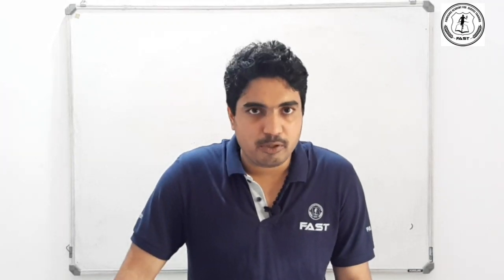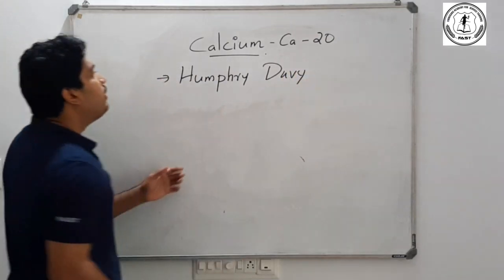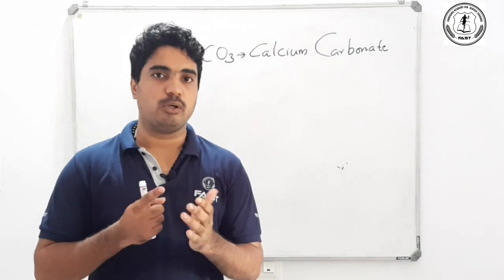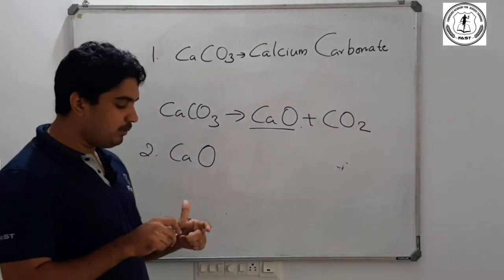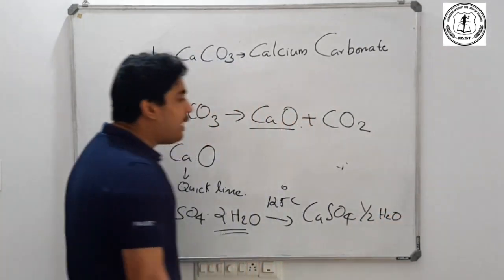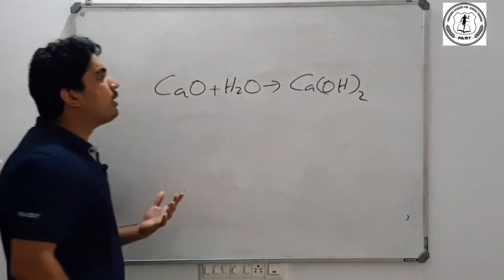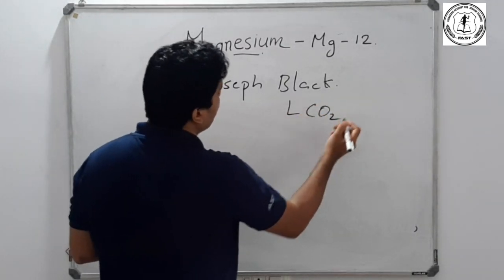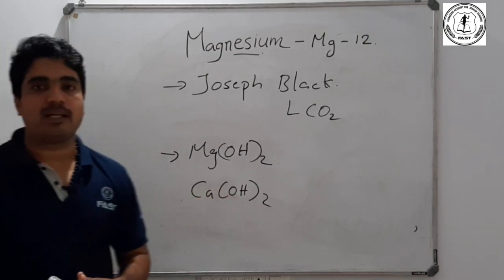PSC/SSC Chemistry Previous Questions I UPSA| Chemistry Metals II II Calcium II Magnesium Part 2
Learn chemistry easily for Kerala PSC exams!
Easy tricks and codes to memorize Important  factors  regarding Metals like,
Calcium and Magnesium . The video will discuss the previous repeated questions  asked in  PSC,  SSC and RRB exams.